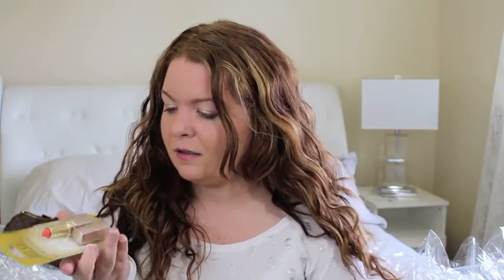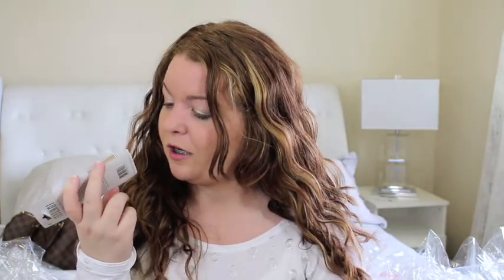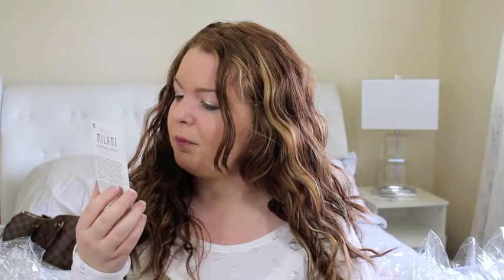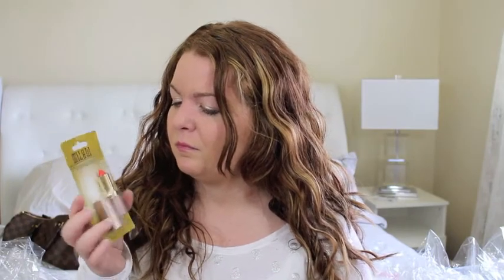Epic Giveaway # 8 **CLOSED**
1) Open July 2 2014 @ 12:30 AM PST & Ends August 21, 2014 @ 11:59 PST
2) Open to USA ONLY
3) Open to 18 and Over unless OK with parents/guardians permission
4) "Like" This Video
5) Leave a comment of: What State You Live In.
8) If you are contacted which I will e-mail you via YouTube inbox with one of my connected videos, you will have 24 hours to reply back with shipping details.
9)  If no response back within 24 hours or any of the above is not followed, the next person that left a comment will be the runner up.
10) Winner will be chosen through Random.Org and the final winner will be announced publicly on my channel in a video within the first week of September.
11) Only comments for the Epic 20 Days of Giveaways will be accepted on these videos.
12) Enter as many times as you want.